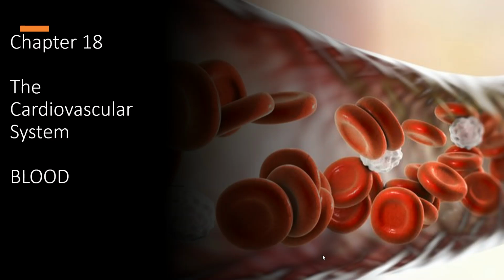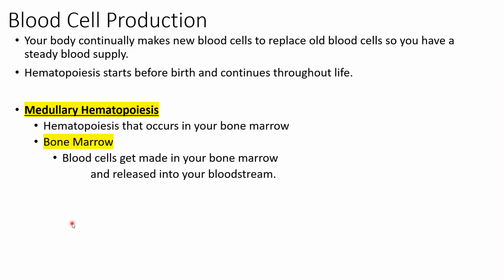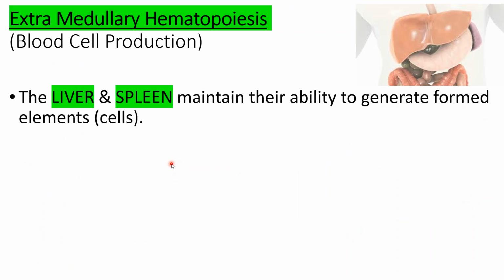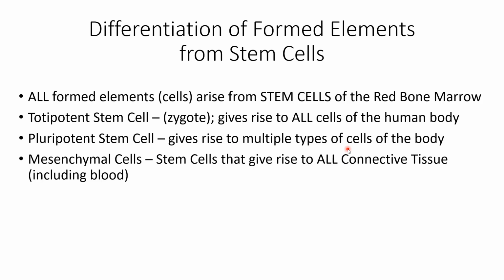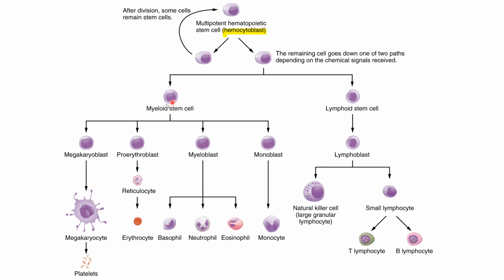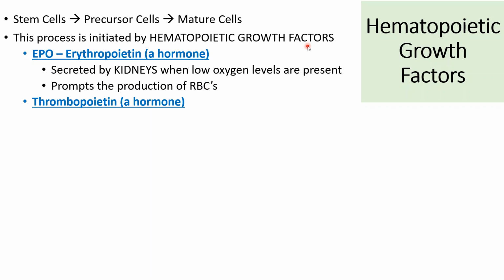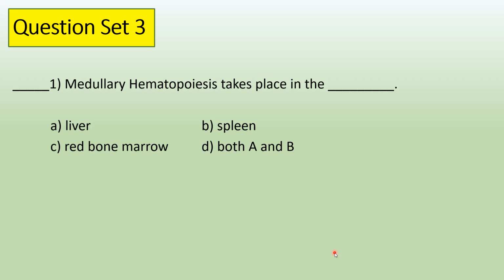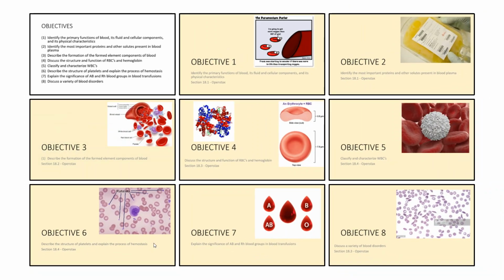Ch 18 Obj 3 Formation of Formed Elements in Blood